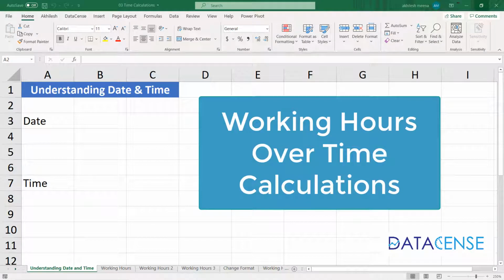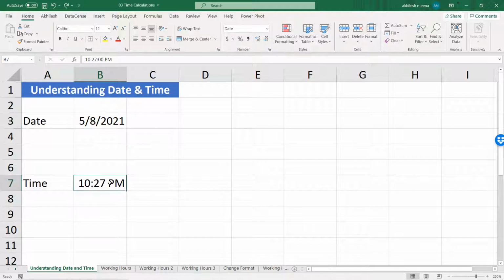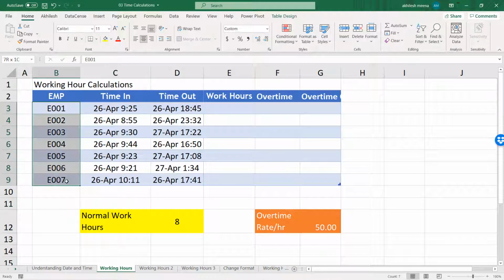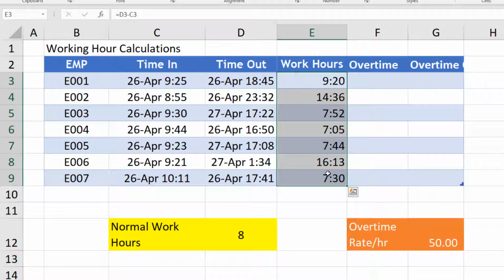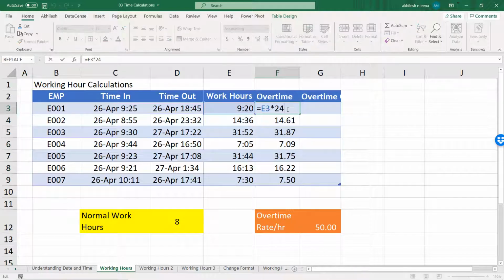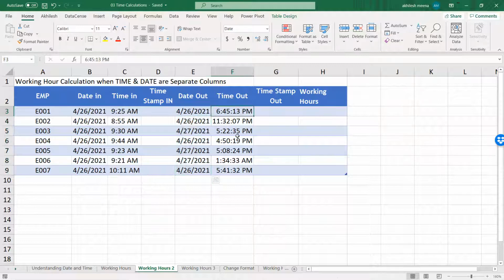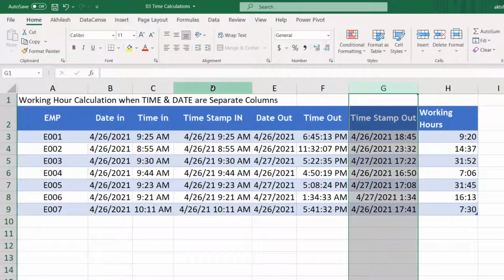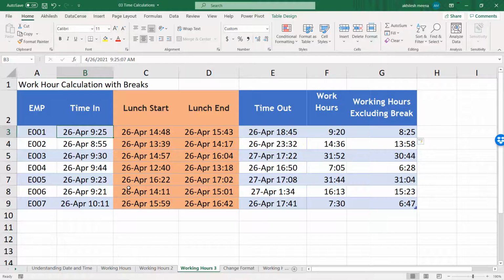Working Hours & Overtime Formula in Excel | Time Calculations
Learn how to calculate total working hours using Excel formulas.

Have a look at how to calculate the number of hours worked in Excel in a few simple steps. The table we prepared contains the time when an employee started and finished work. Hours worked can be calculated easily, as time difference – simply take the later time and subtract the earlier one. Watch this excel video tutorial to learn how to do it.

00:00 Understanding Date & Time
01:52 Working Hours
02:21 Formatting the result in Hours & Minutes
03:15 Overtime
04:40 Combine Date & Time
06:09 Calculations Without Breaks
07:02 Suggested Videos

1 Min Excel: If you enjoy short videos check this section